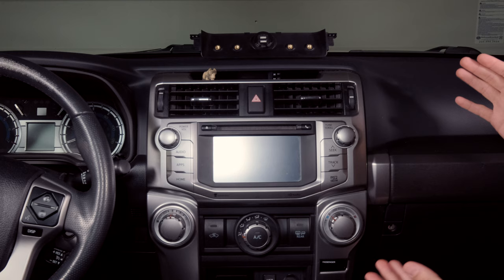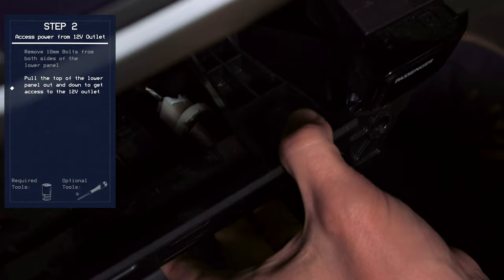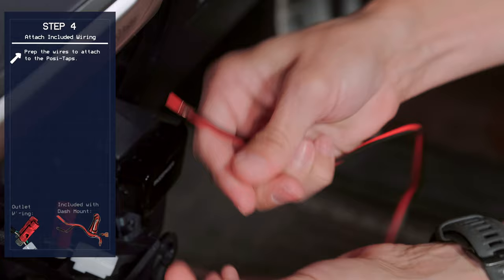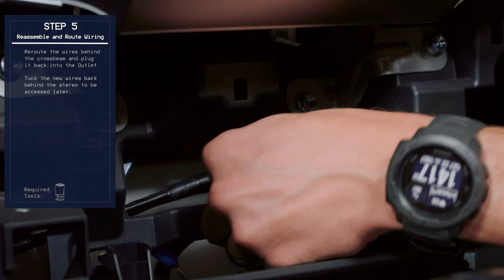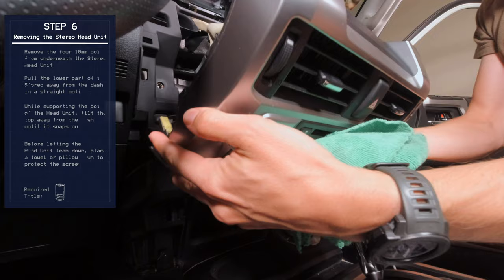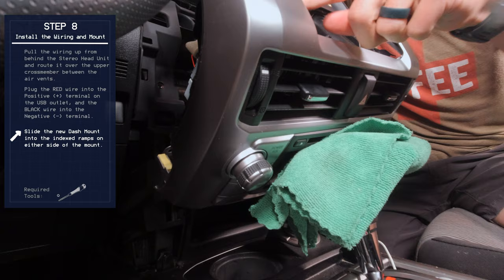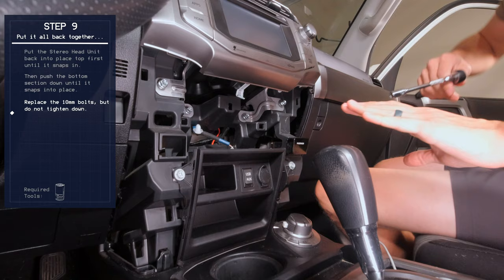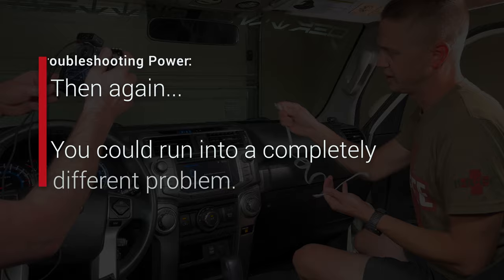Installing the Stealthiest Dash Mount in the 5th Gen 4Runner for Mounting Devices - Lab Ops Gear!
In this video we will show you how to install the injection molded dash mount into the 5th Gen 4Runner.

Chapters and Quick Links to Jump To

00:00 Title
00:11 Unboxing
00:30 Tools Needed
00:45 STEP 1 - Remove Climate Controls
01:05 STEP 2 - Access Power from 12V Outlet
01:36 STEP 3 - Tap Power from 12V Outlet
01:39 Using Posi-Taps
02:05 STEP 4 - Attach Included Wiring
02:44 STEP 5 - Reassemble and Route Wiring
03:25 STEP 6 - Removing the Stereo Head Unit
04:03 STEP 7 - Removing the OEM Plastic Panel
04:23 STEP 8 - Install Wiring and Mount
05:15 STEP 9 - Put it all back together...
06:10 Troubleshooting Power
06:26 OOPS - The Blooper

All visual media licensed by Trail or Sail Productions to Lab Ops Gear for exclusive use.